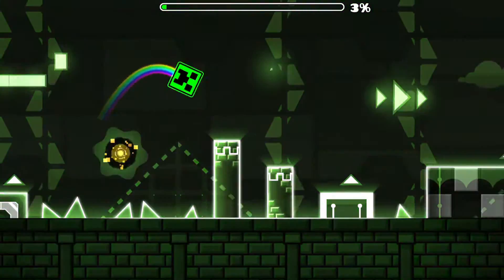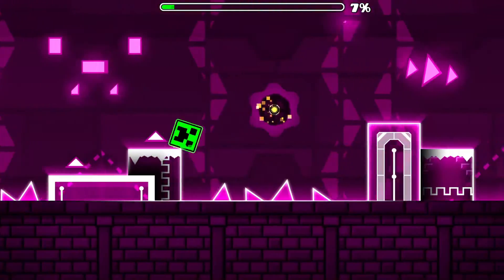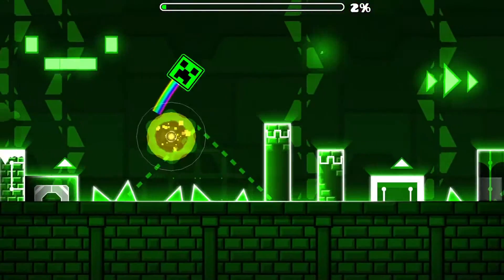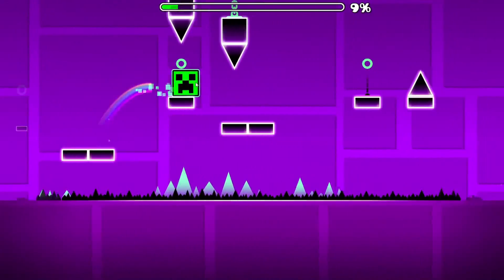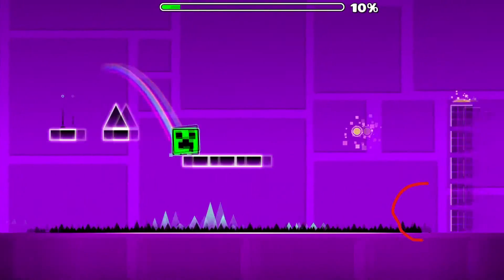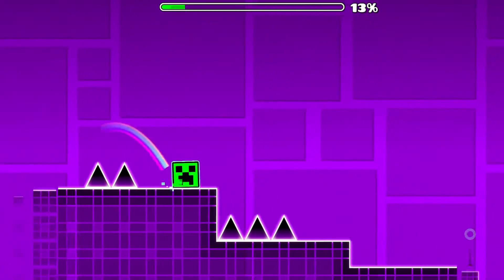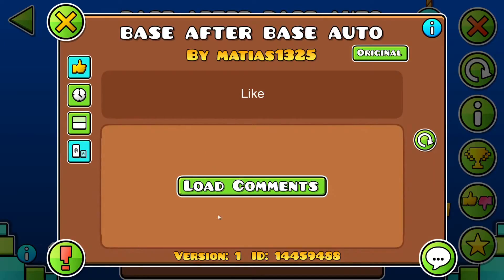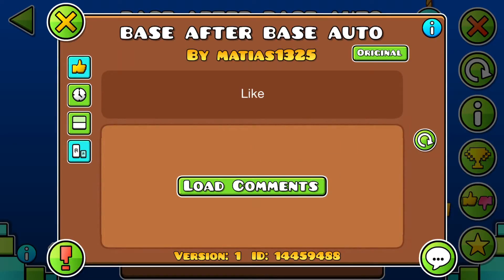a few geometry dash bugs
here is a few gd bugs